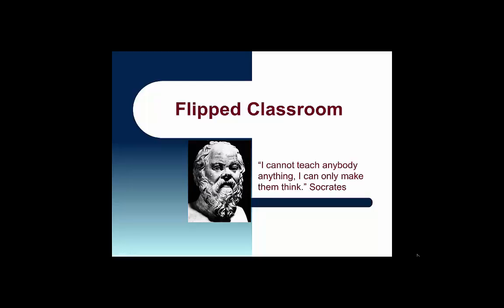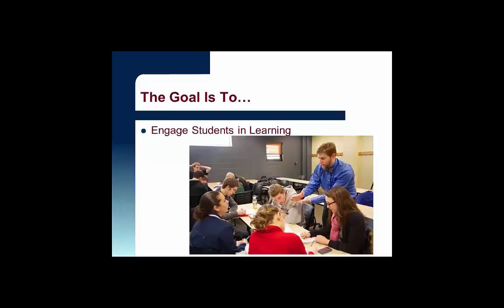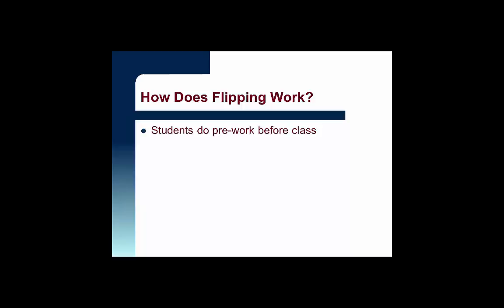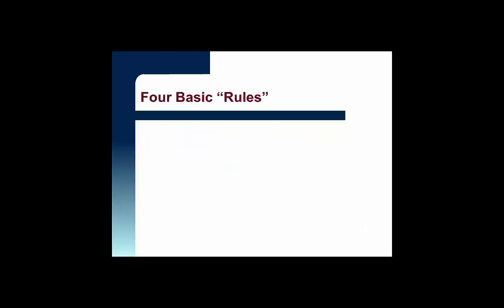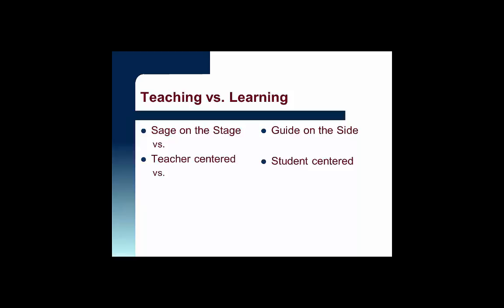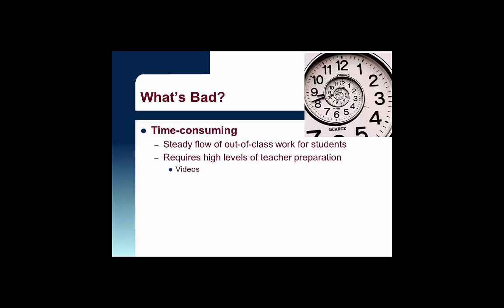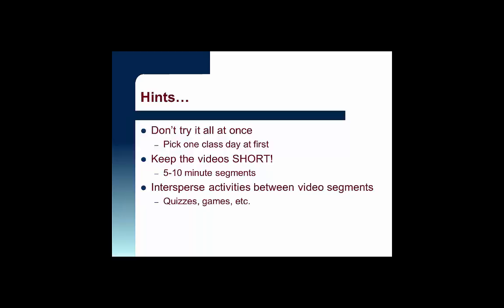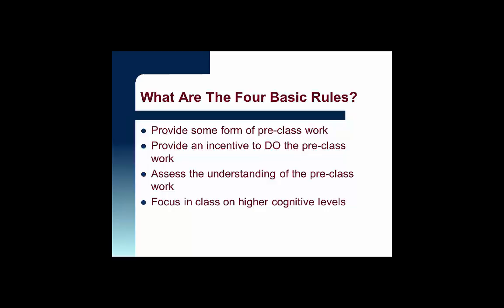Flipped Classroom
A lecture about flipping your classroom to enhance student-centered learning.